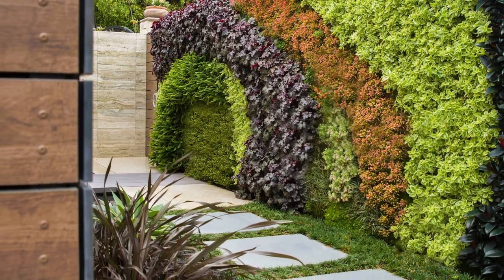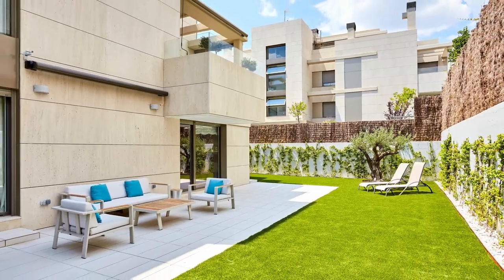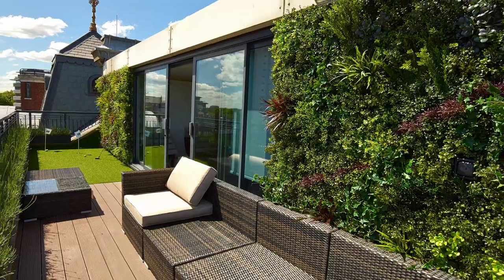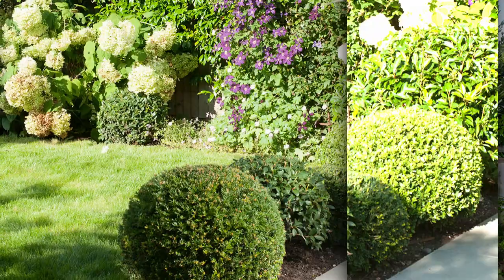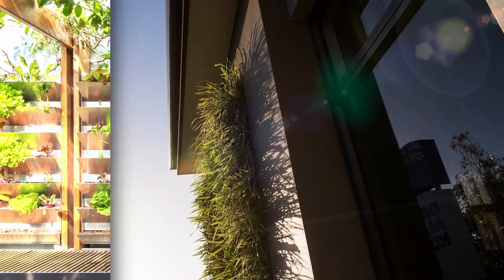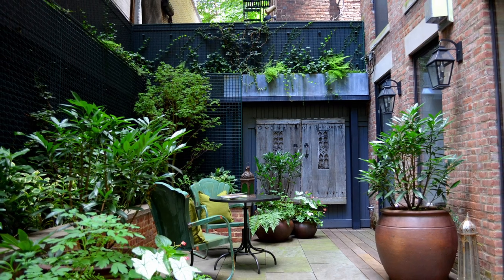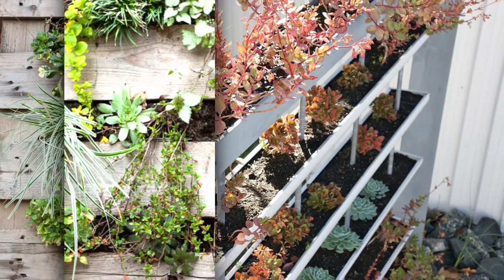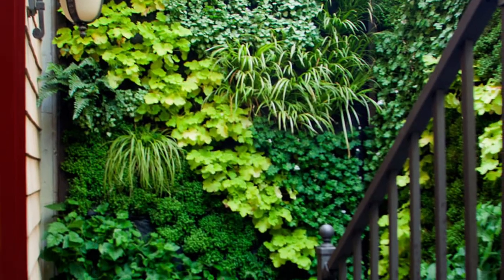200+ Vertical Garden Ideas 2023: Top Trends for Your Backyard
Last trend in vertical gardening for resent year. The best plants and herbs you can grow in an outdoor vertical garden. Top-Benefits of vertical garden. Modern design ideas to use vertical gardening in your backyard.